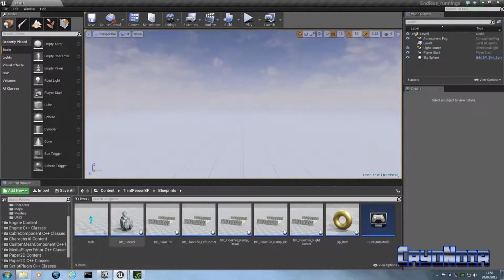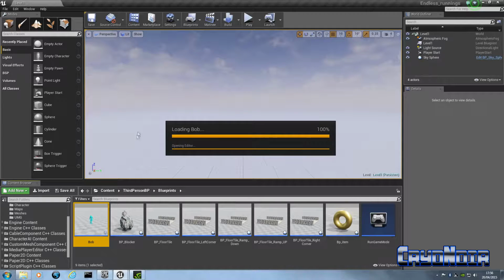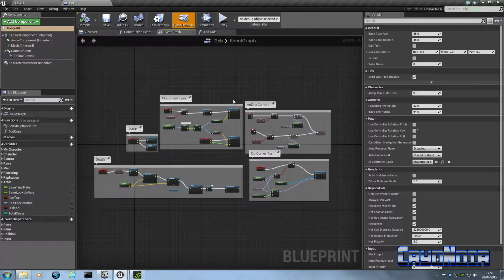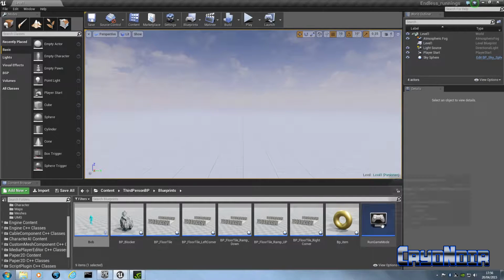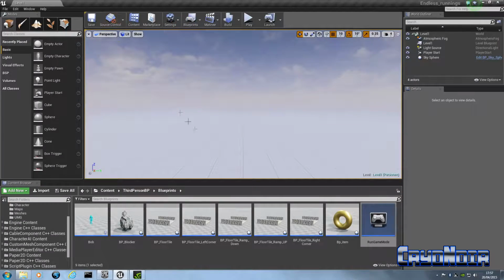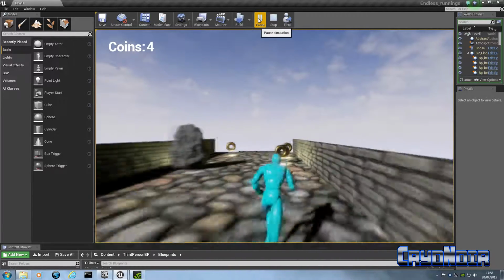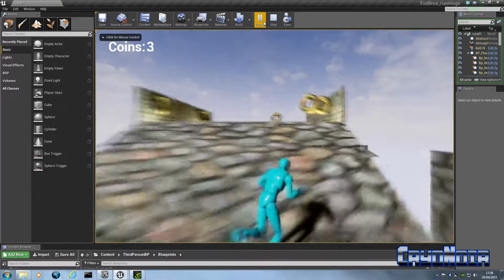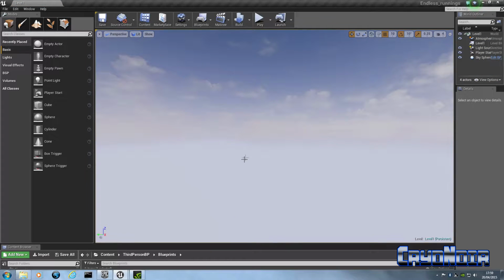My Game Making Journey 2. Unreal Learnings Pt1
The first playable game I ever made.